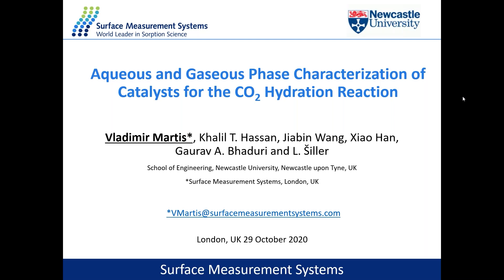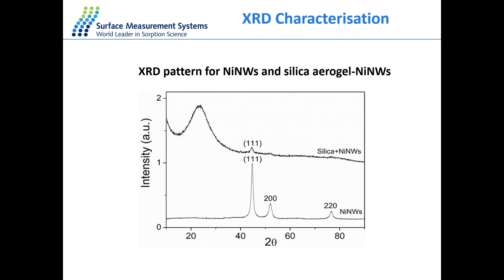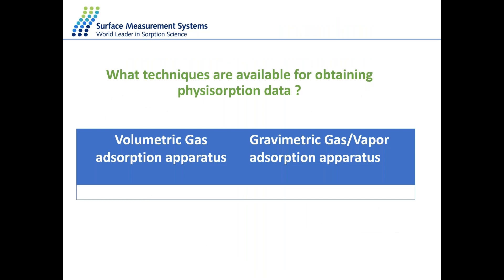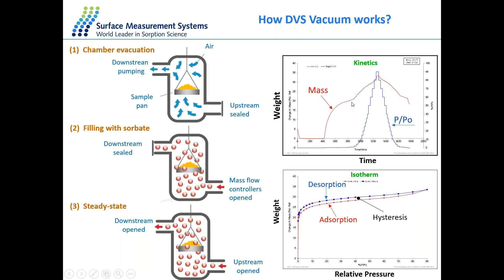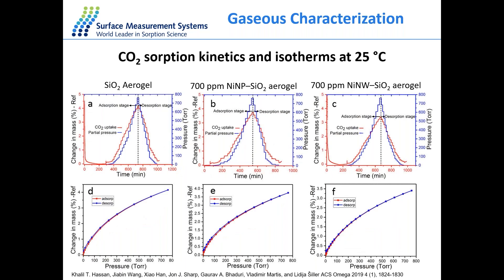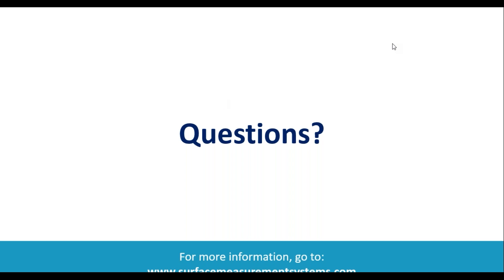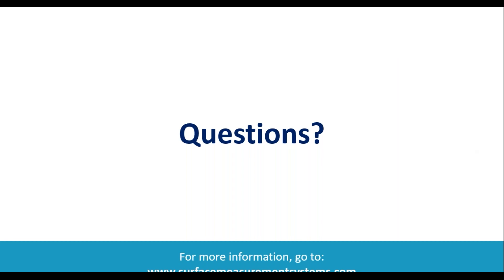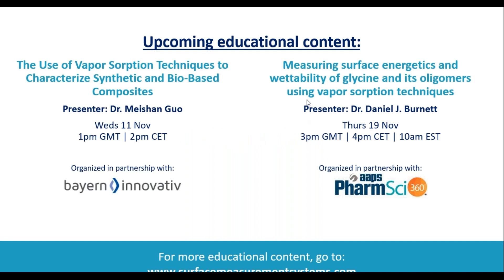Webinar Aqueous and Gaseous Phase Characterization of Catalysts for the CO2 Hydration Reaction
Abstract:
Wavy nickel nanowires (NiNWs) were immobilized on mesoporous silica (SiO2) aerogels by the sol−gel method. The catalytic activity of pure NiNWs and NiNW−SiO2 aerogel composites toward the CO2 hydration reaction (CHR) when they are in water was measured. Dynamic Vapor Sorption (DVS Vacuum) analysis was performed at levels of 50% CO2 and 50% H2O vapor for SiO2 aerogels, immobilized nickel nanoparticles (NiNPs) on silica aerogel and NiNW−SiO2 aerogel composites, in order to determine catalytic activity for CHR in the gaseous phase. The results from DVS Vacuum analysis (gaseous phase) and CHR (aqueous phase) showed that NiNW−SiO2 aerogel composites are good heterogeneous catalysts for CHR in both gaseous and aqueous phases but they are less active than NiNP−SiO2 aerogel composites